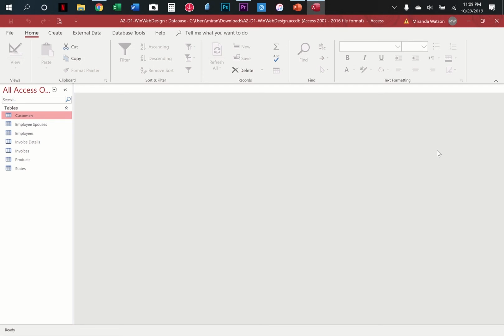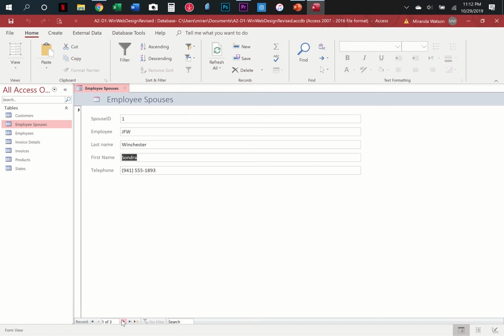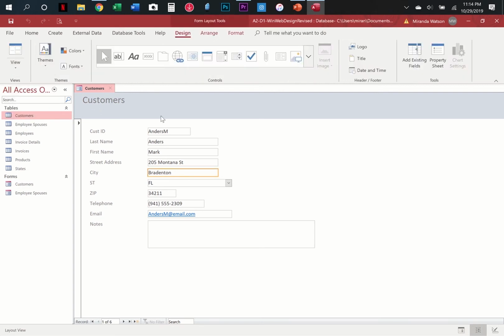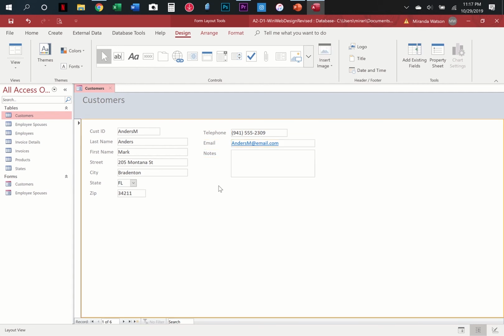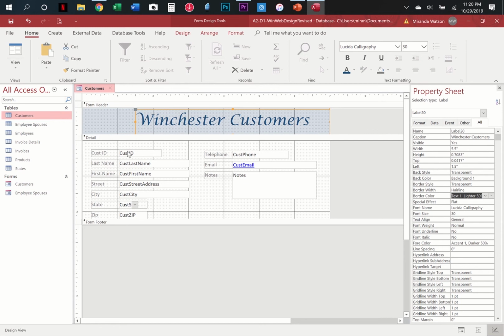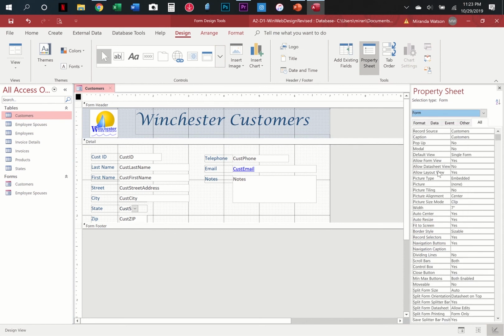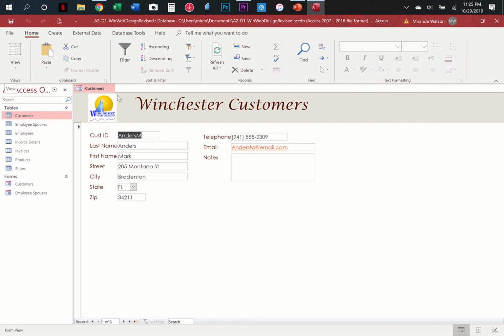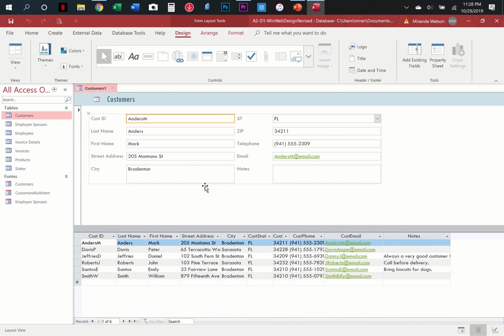Access Chapter 2 - Forms